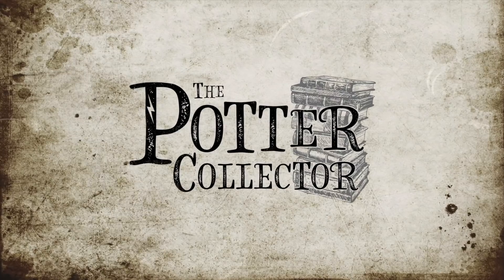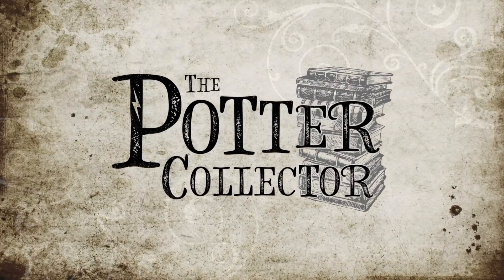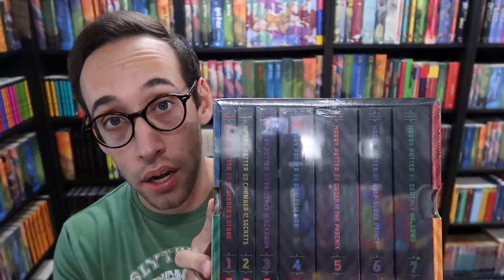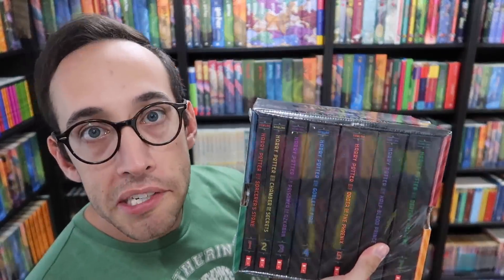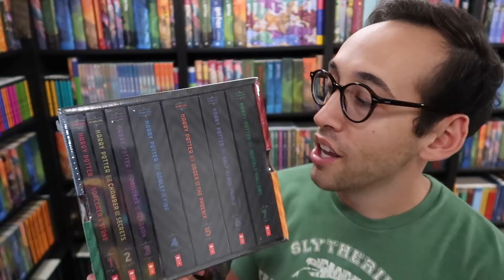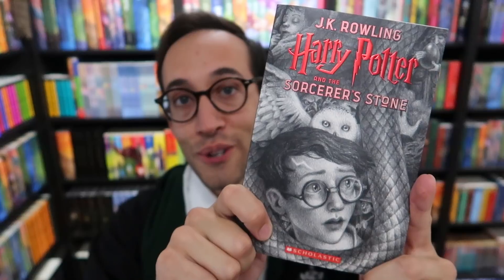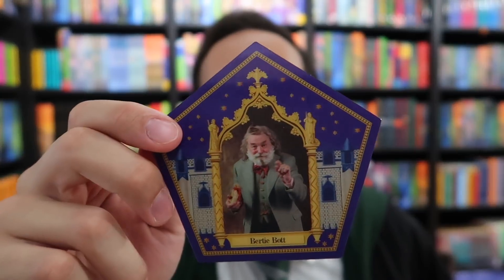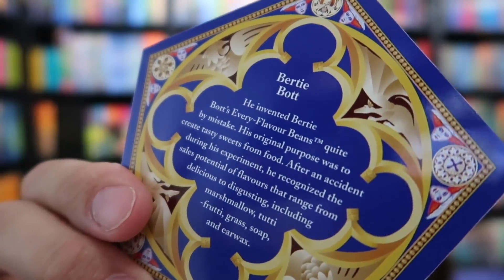HARRY POTTER 20TH ANNIVERSARY OF SORCERER'S STONE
How has it been 20 years since Sorcerer's Stone was released? INSANE! Join me in celebrating this incredible book by J.K. Rowling AND our journey back to Hogwarts with a read along, eating chocolate frogs and Bertie Bott's Every Flavor Beans, and A GIVEAWAY!

Where To Buy The Boxed Set (but I mean, there IS a chance you'll win one if you enter!):

Individual Books:
Sorcerer's Stone
Chamber of Secrets
Prisoner of Azkaban
Goblet of Fire
Half-Blood Prince
Deathly Hallows

Want to write? Direct the owl to:

United States

Happy 20 Years, Sorcerer's Stone! To help celebrate this massive anniversary, I will be going away THREE of the new Scholastic 20th Anniversary boxed sets!

How to enter (MUST COMPLETE ALL):
2. Comment your favorite thing about Sorcerer's Stone (Philosopher's Stone)
4. Complete these steps by September 20, 2018 at 11:59PM CST

I would GREATLY appreciate if you shared my channel with your friends!